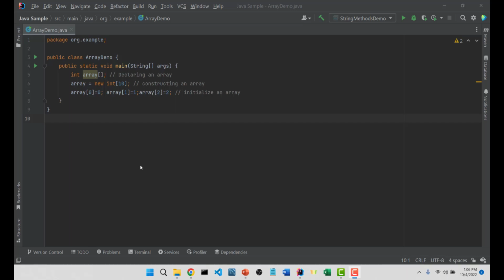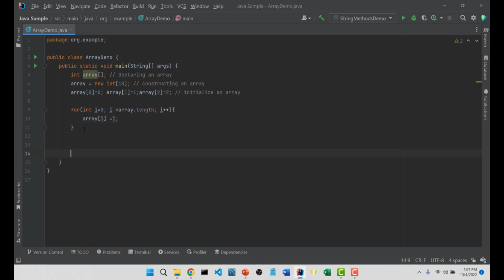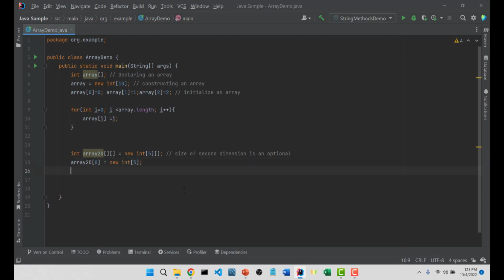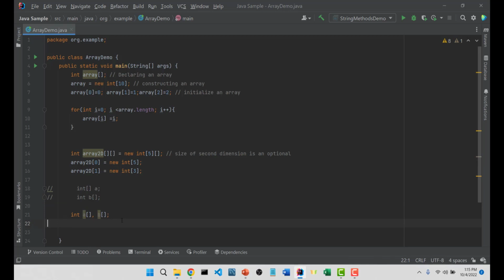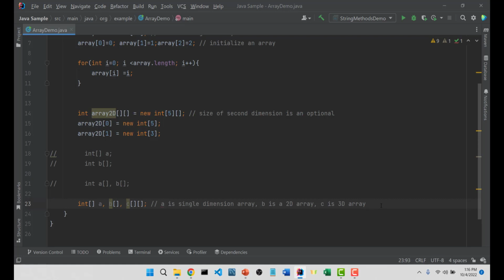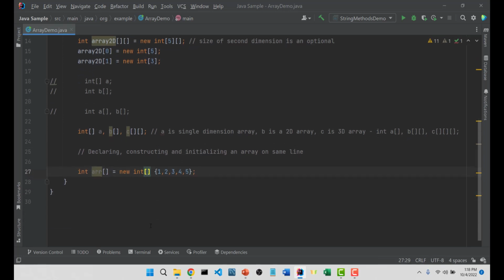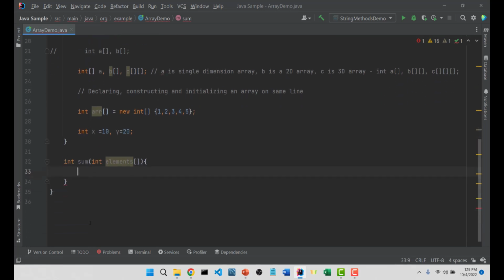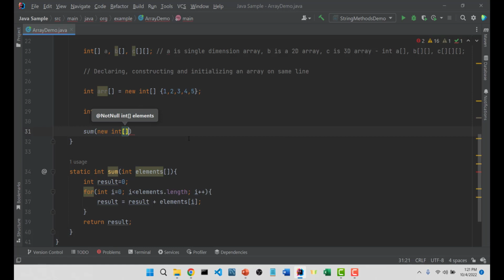18 More on Array